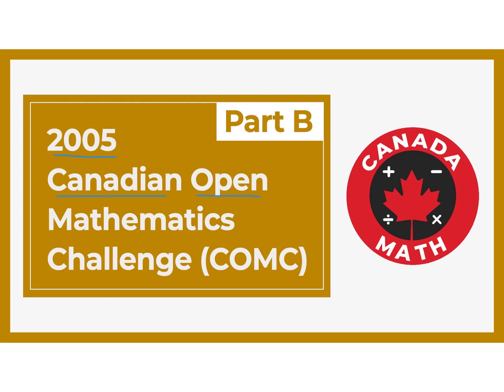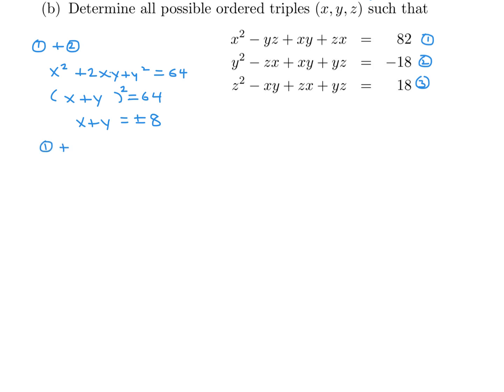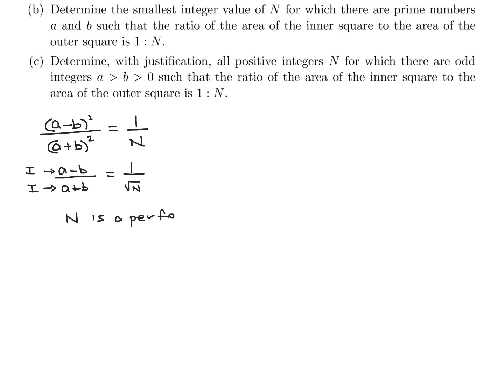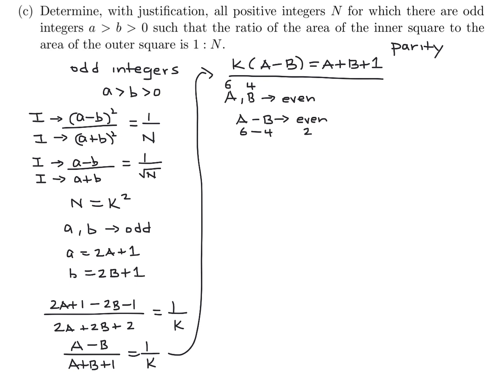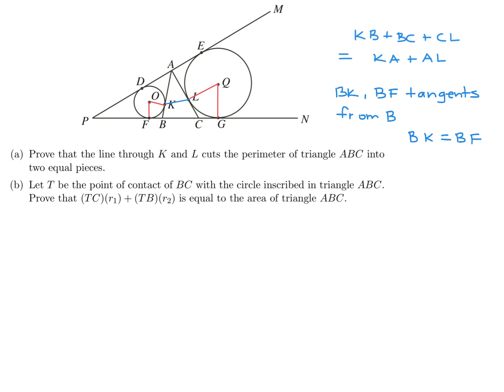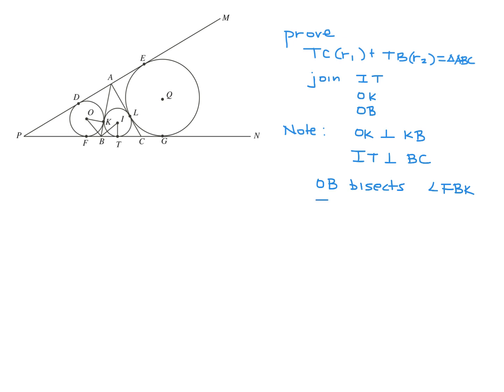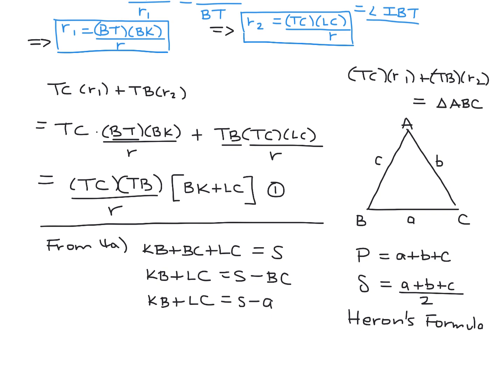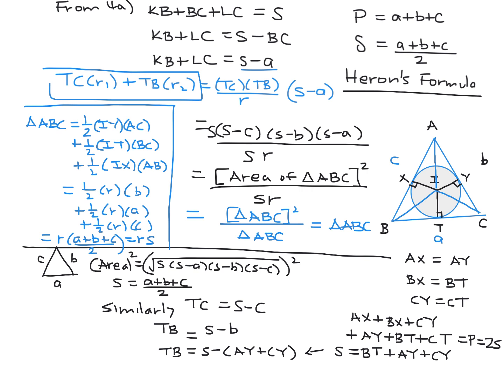2005, Canadian Open Mathematics Challenge (COMC) | Part B